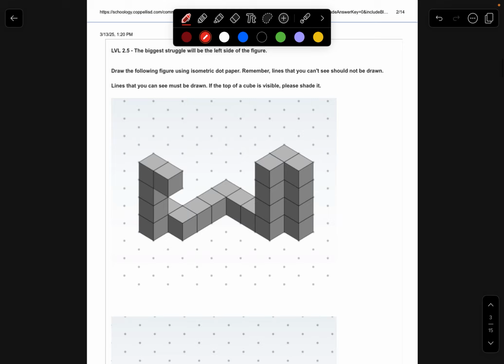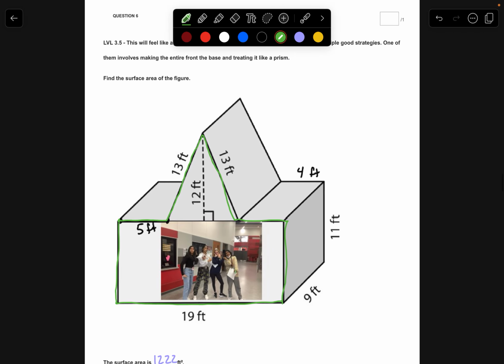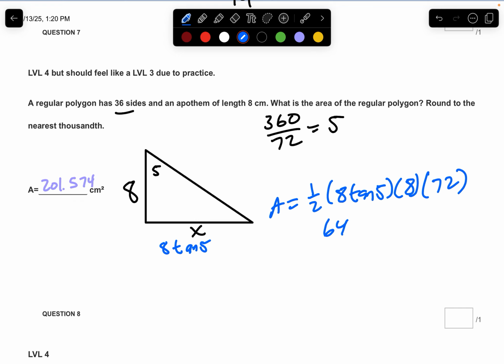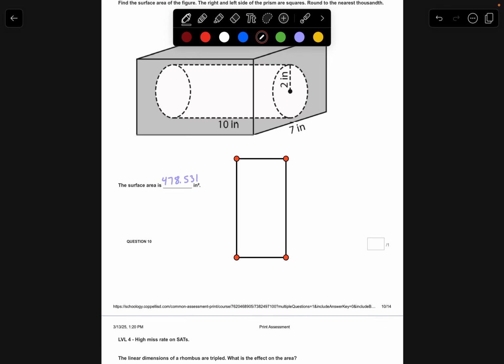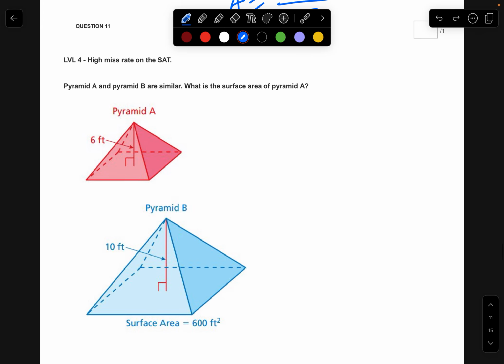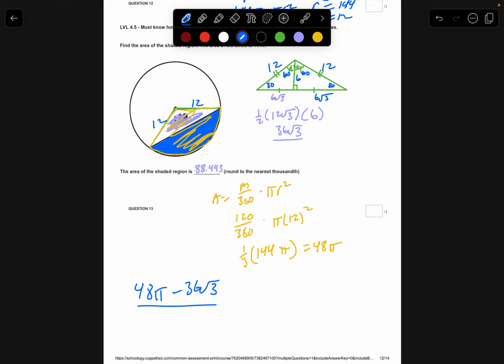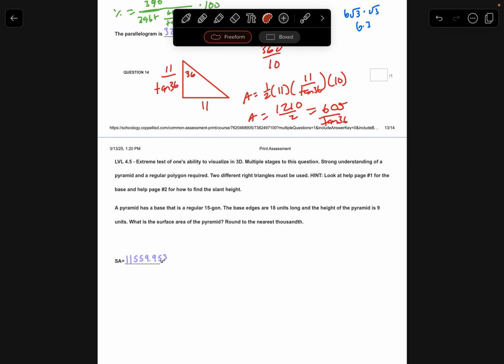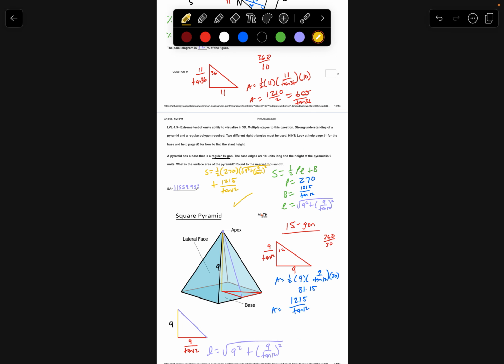High school geometry - area and surface area quiz review - some real tough questions in here